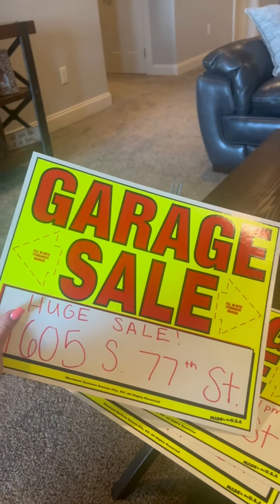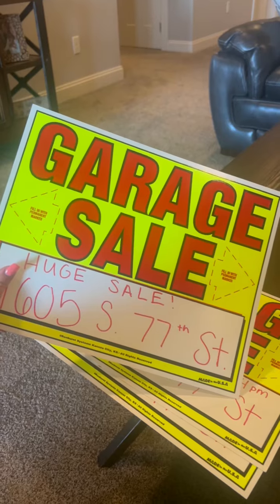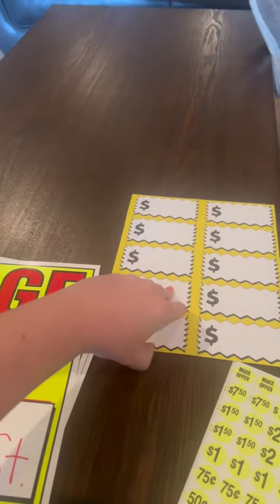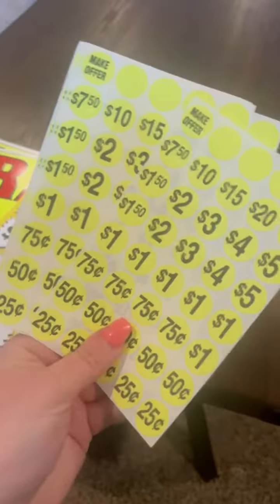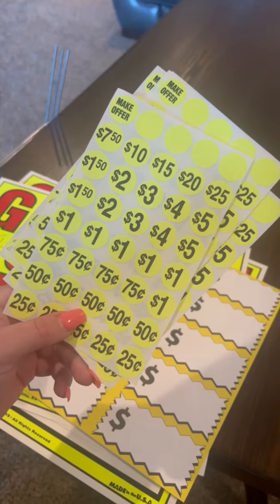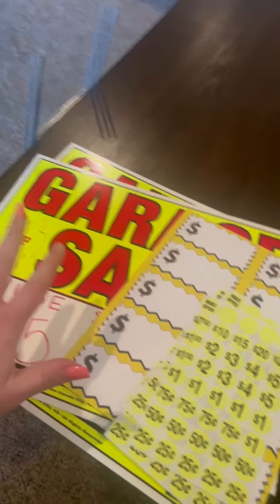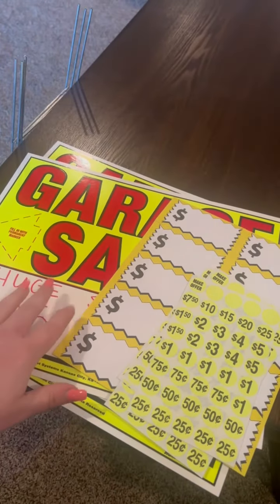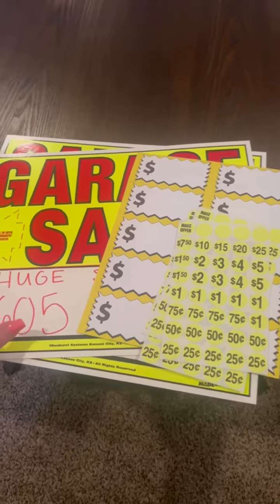(Honest Review) All Weather Garage Sale Sign